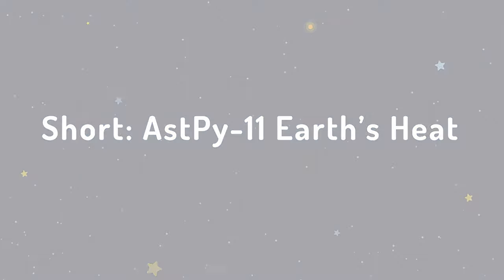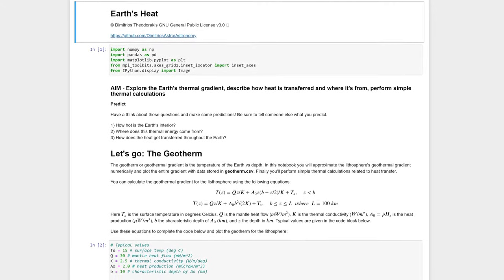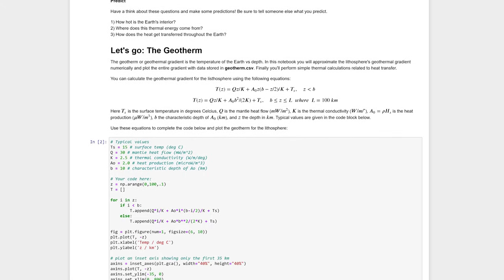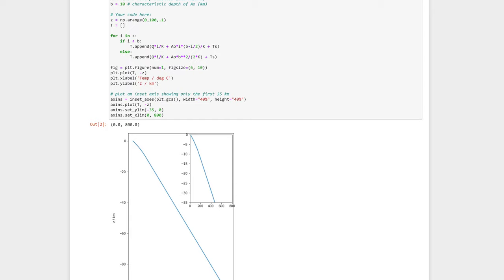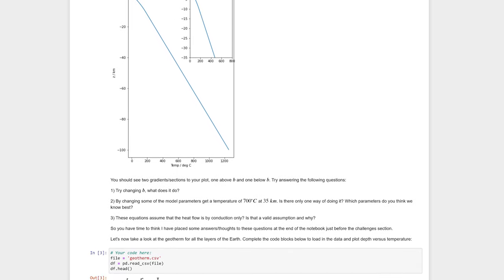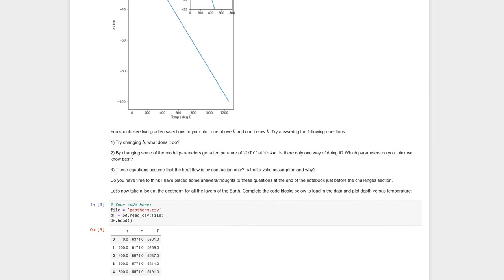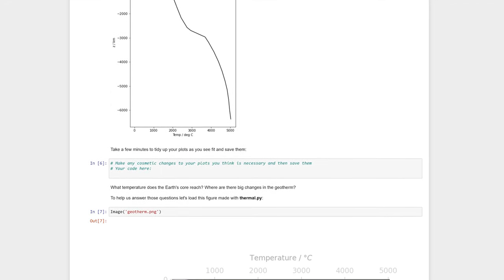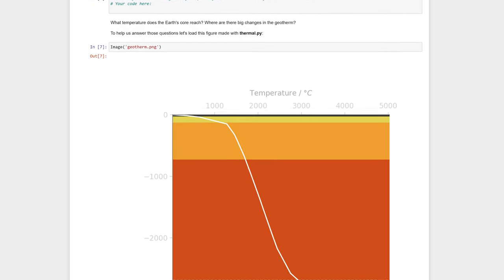Short 11 - Earth's Heat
Introduction to the Earth's heat activity AstPy-11.

Students model the geothermal gradient of the lithosphere and then plot the geotherm for the whole Earth. Students also calculate the energy transfer via conduction and latent heat.